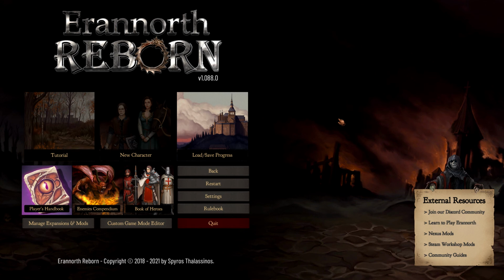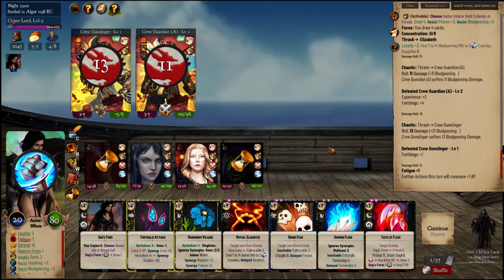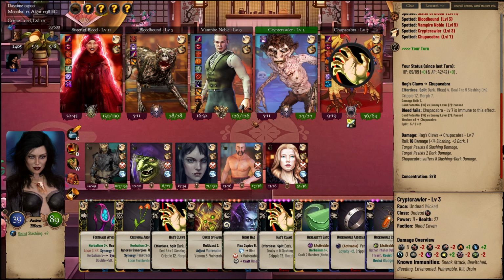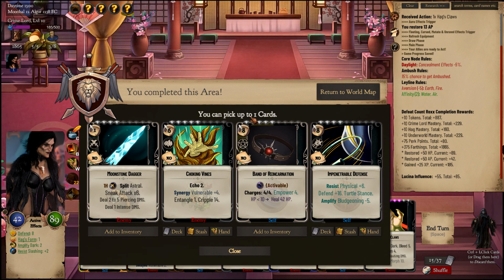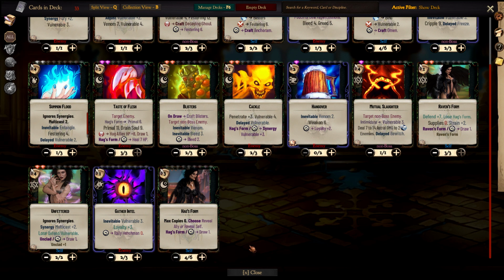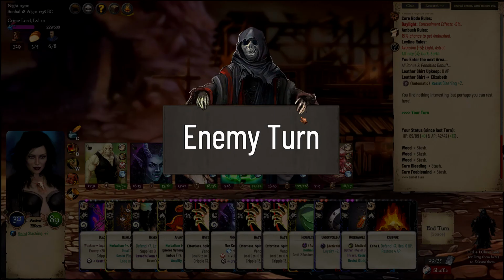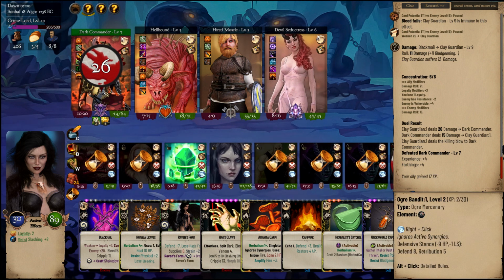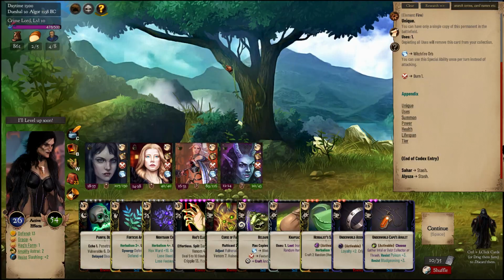Erannorth Reborn - Underworld/Hag/Crime Lord - Campaign - Part VI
Hi folks! After our sea adventures we'll be returning back to the safety of land in Lucina. But it won't be long before the need for power drive us to new adventures and opportunities in Nereis...